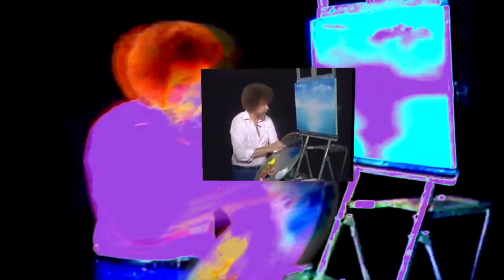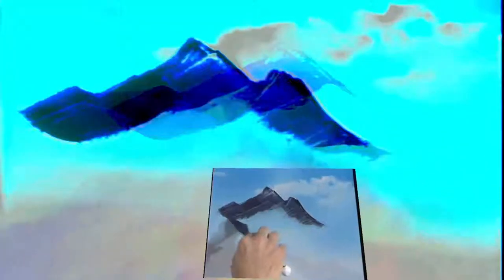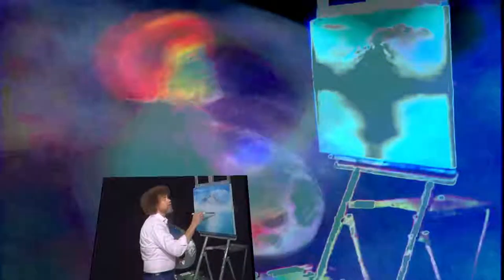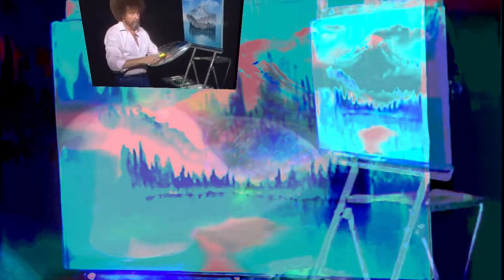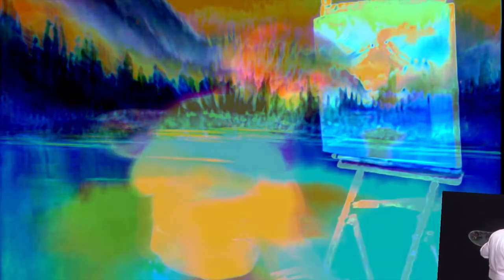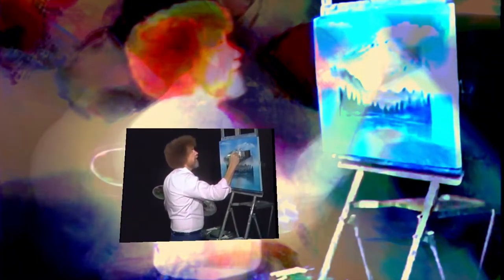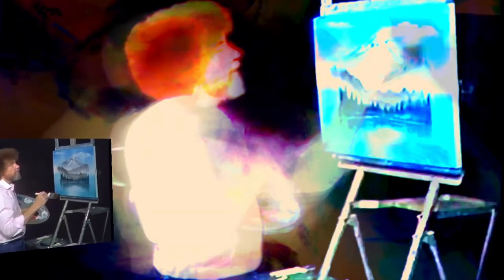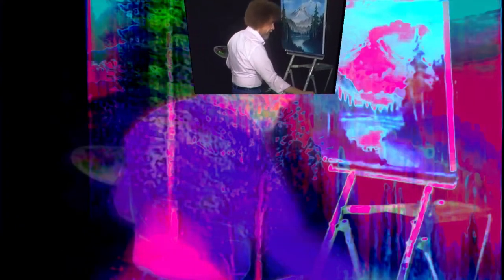[ASMR] Ear-to-Ear Bob Ross (Scratching, Painting, Soft Speaking)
Put on your headphones and relax!

This video was made using a pair of binaural HRTFs, meaning the sounds will move realistically from ear-to-ear when listened to through headphones: